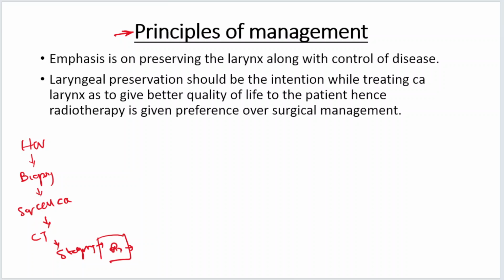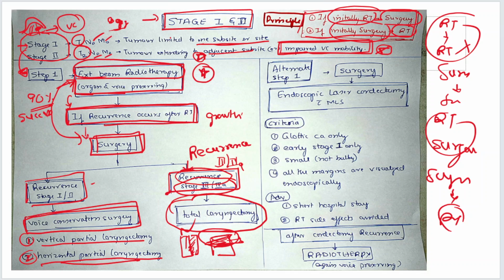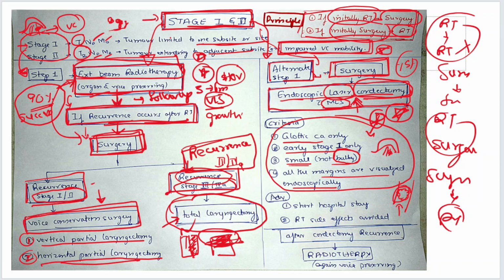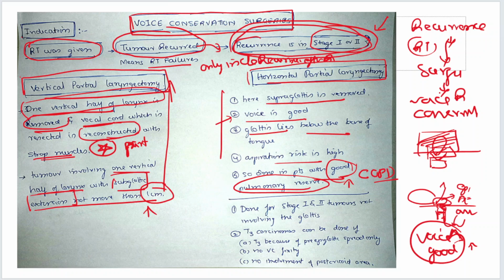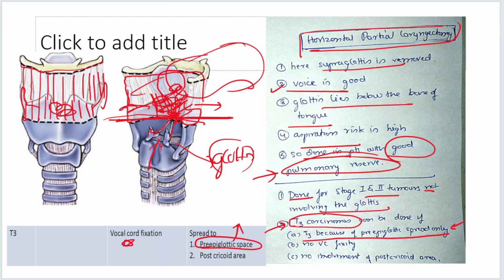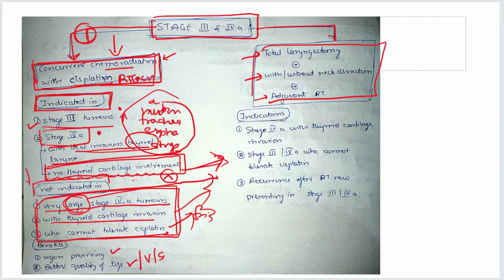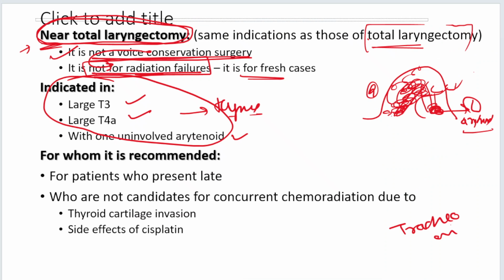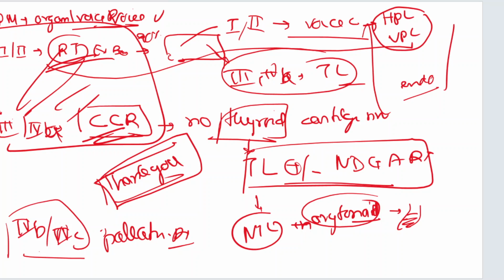Carcinoma Larynx part 4/4 | treatment | MBBS - ENT